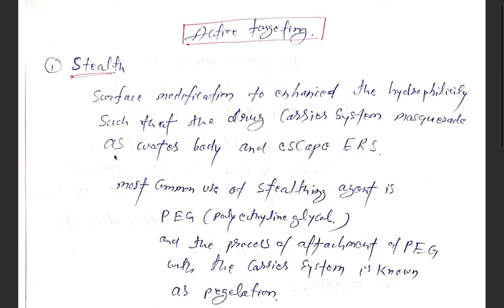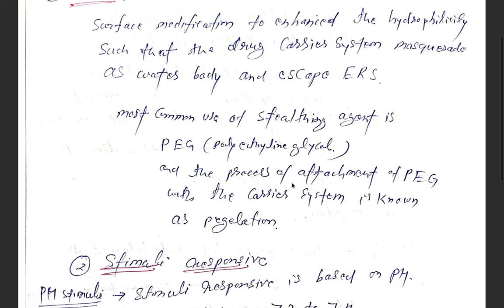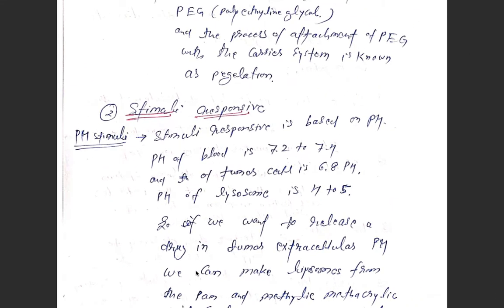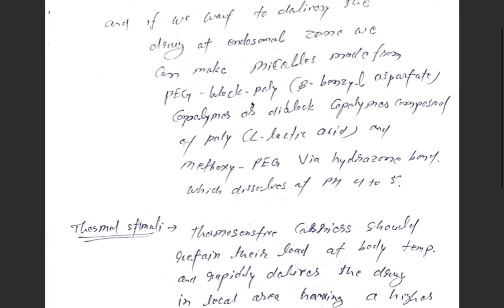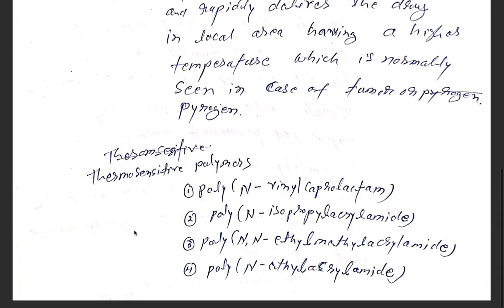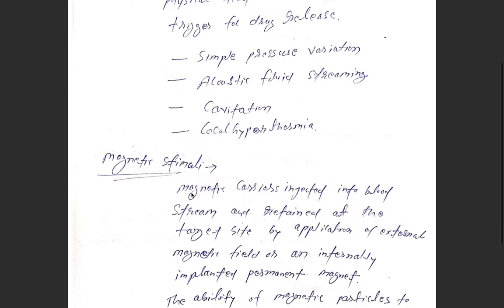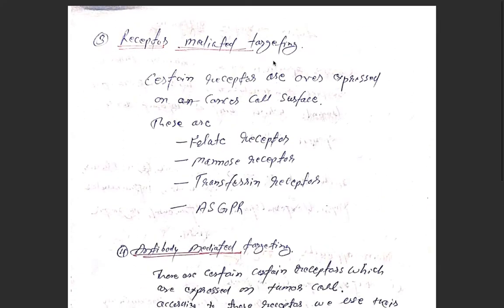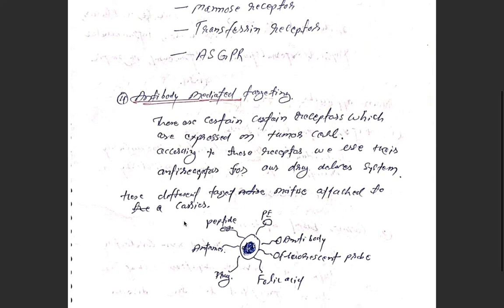Active targeting Approaches || Part-2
In this video we will see about Active targeting approaches.
Targeting approaches are
1. Stealth.
2. Stimuli Responsive.
3. Receptor mediated Targeting.
4. Antibody mediated Targeting.
these are the approaches which i have cover in this video.